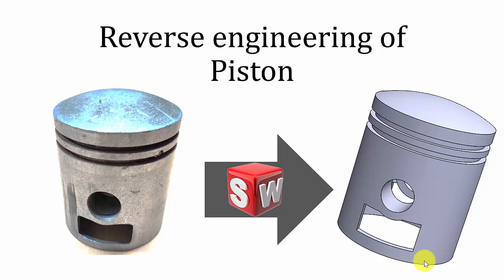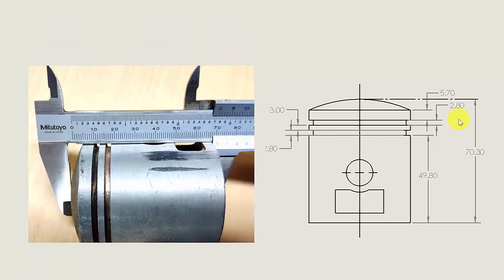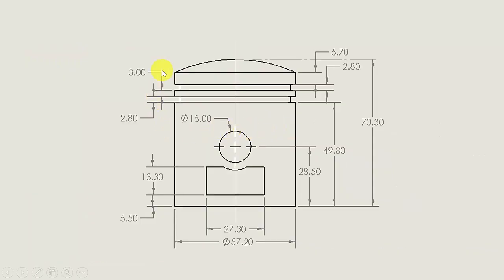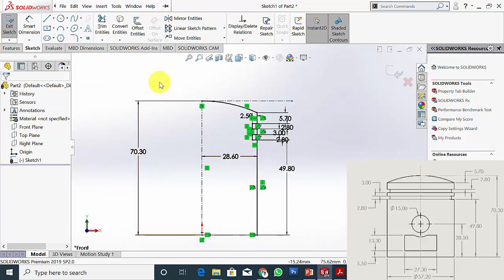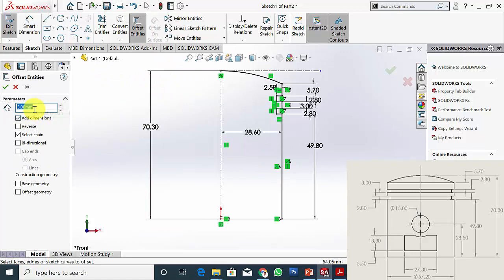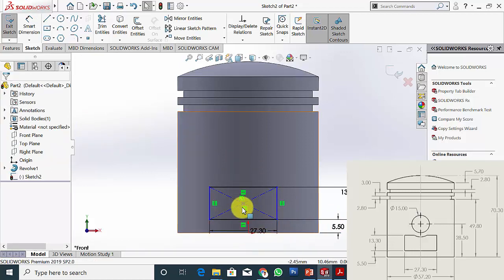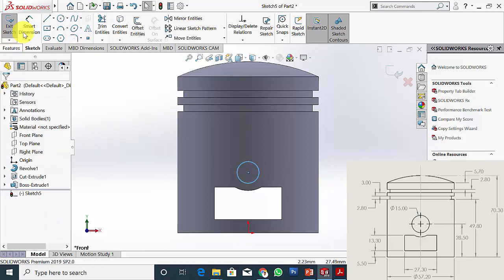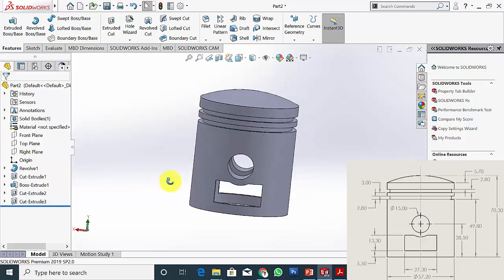Reverse Engineering of Piston | Solidworks tutorials for beginners